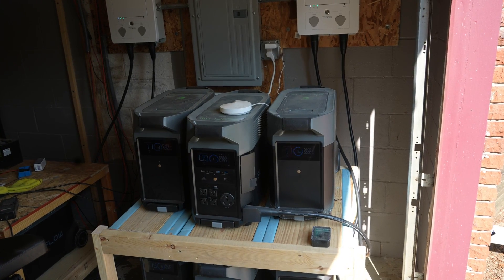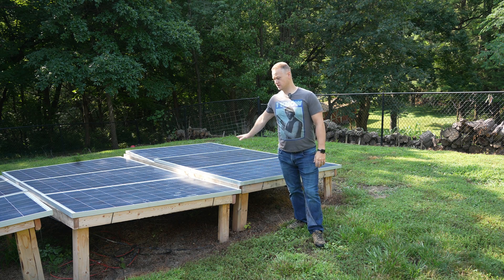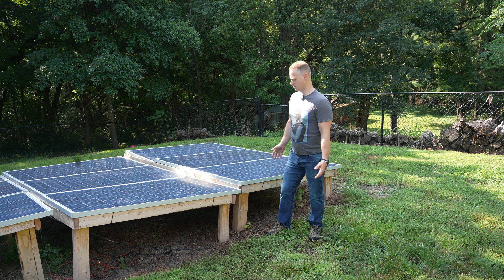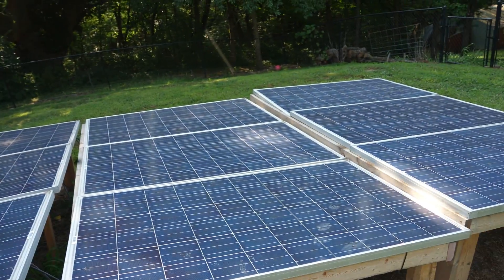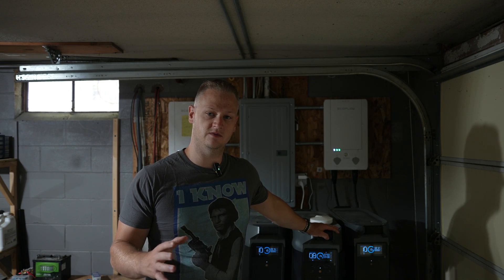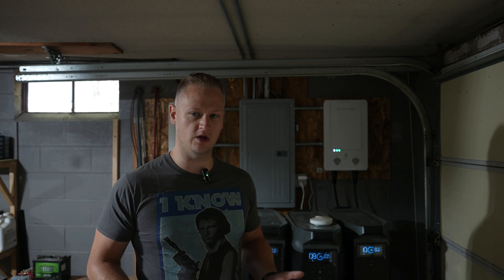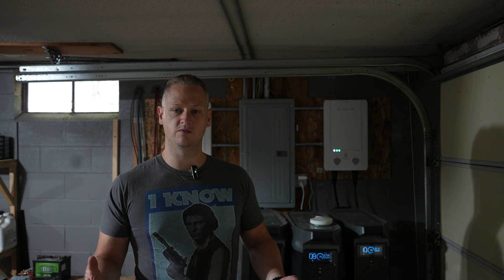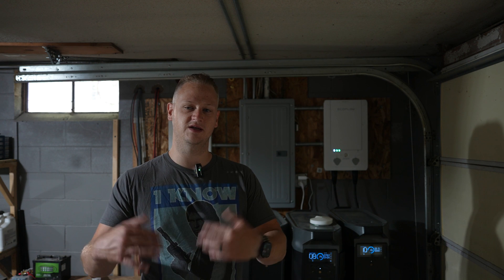How To Maximize Solar Input with the Delta Pro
In this video, I talk about how I'm powering my Delta Pros with a fixed array of solar panels in series (and parallel). I don't want to get too technical as there's plenty of good sources for that on how to wire panels in series and considerations for that but in this video I do try to explain how maximize your 1,600W max solar input for the Delta Pro.

The Delta Pro has the following limitations, 150volts and 15(ish) amps. You can exceed that amp rating all you want and the Delta Pro will simply sip what it needs (about 15ish amps) but if you exceed the 150volts it could permanently damage your Delta Pro!

In order to maximize your solar input, you need to choose panels that will allow you to get approximately 120volts at about 15amps in order to hit that 1,600 Watt mark. If your panels are below 100 volts, it won't matter how many parallel strings you add because the 15amp limit will likely cap your max input.

Refurbished Ecoflow Delta Pro (Best Delta Pro Price Anywhere/Anytime!)
Refurbished Ecoflow Delta Pro Extra Battery (Best price anywhere!)
Refurbished Delta Max 2kw Powerstation
Refurbished River 2 Max Powerstation

Makita-to-Ridgid Adapter
- Check Latest Price on Amazon
Makita-to-Milkwaukee Adapter
- Check Lates Price on Amazon
Makita-to-Dewalt Adapter